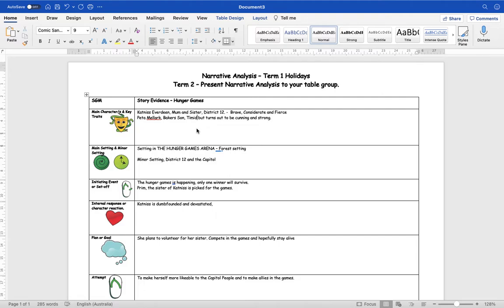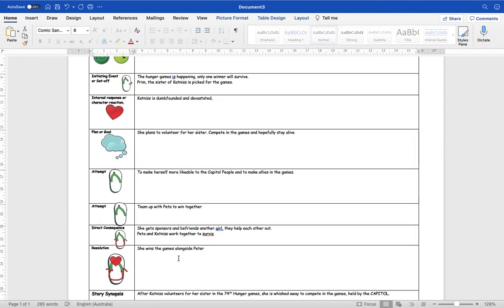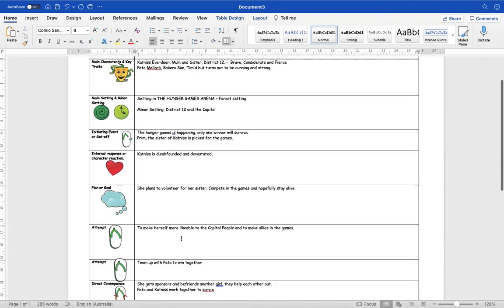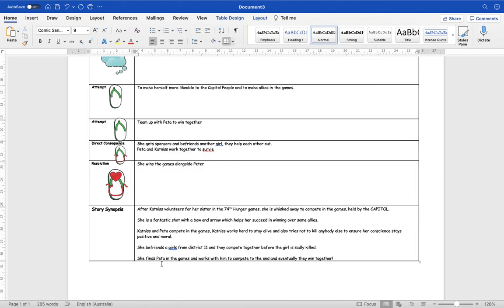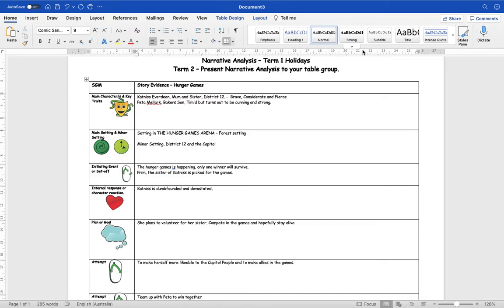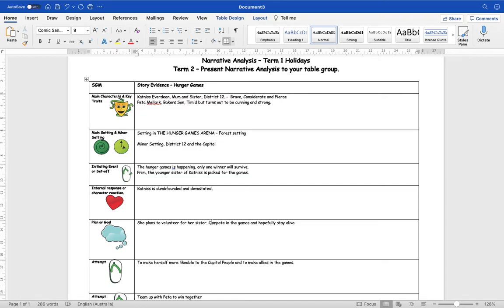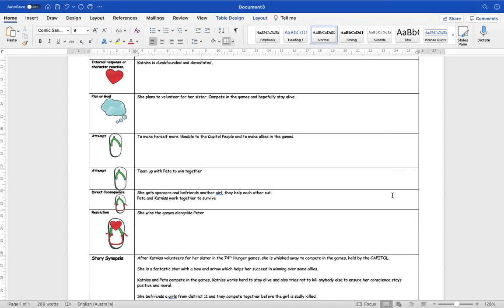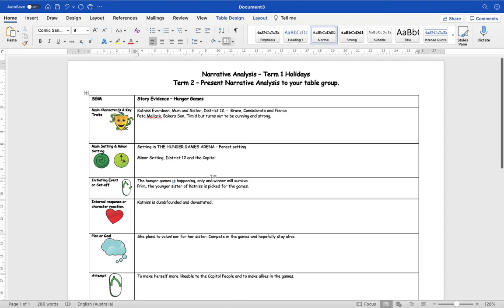Narrative Analysis Example